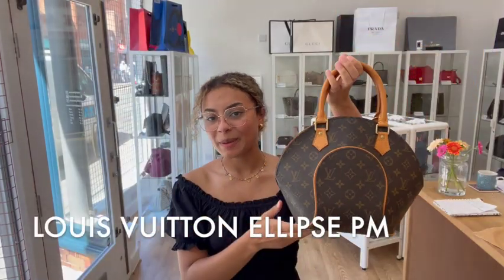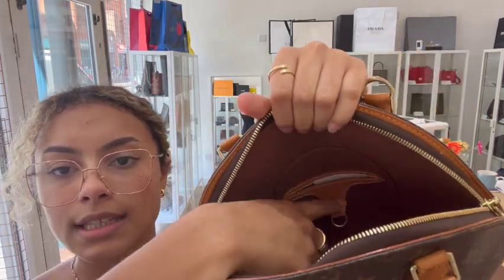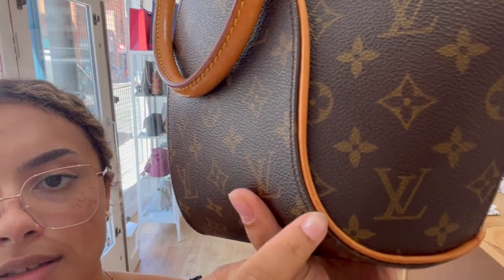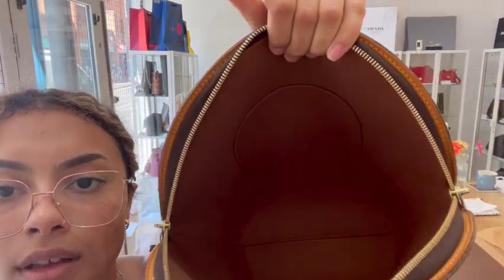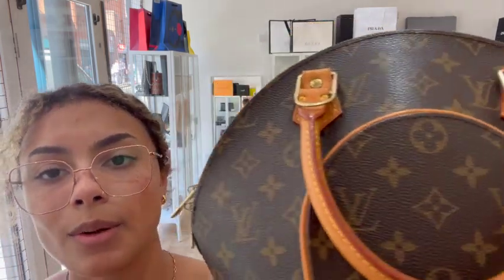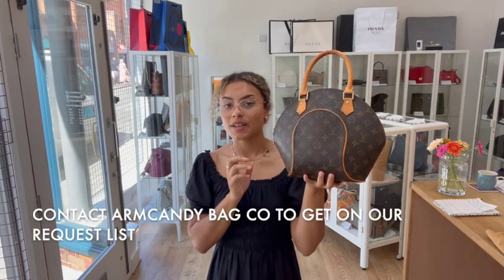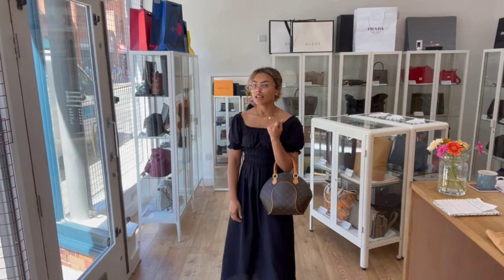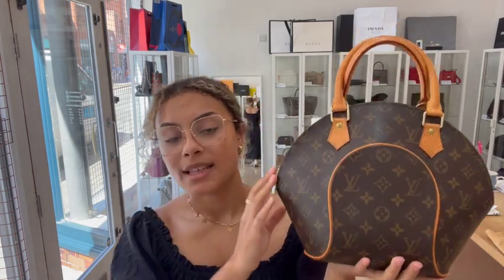Louis Vuitton Ellipse PM Review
0:12 Features
0:38 Condition
1:55 Comes with
2:04 Link to shop + Request list
2:45 Size
3:05 Discount code + Selling with ARMCANDY BAG CO